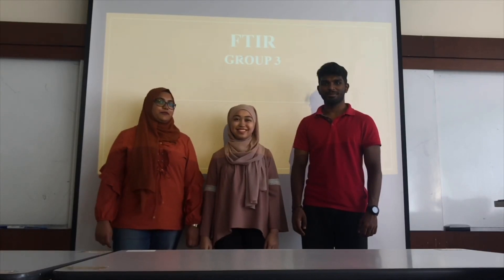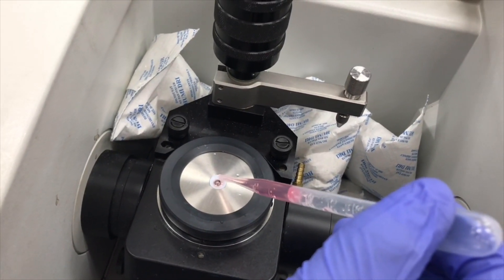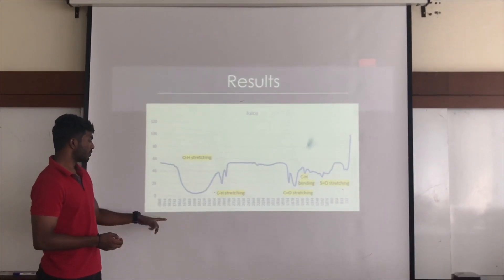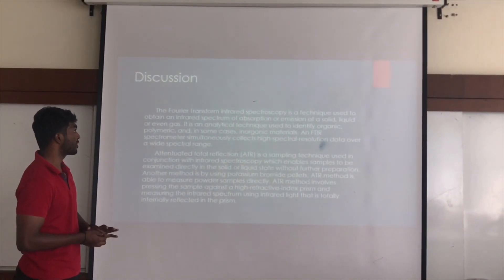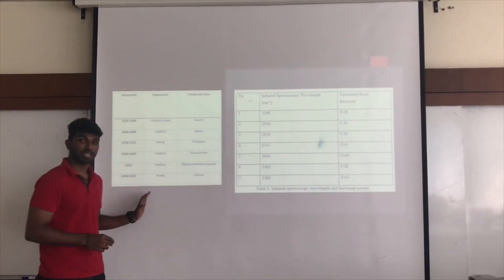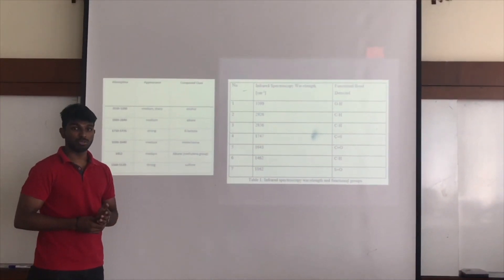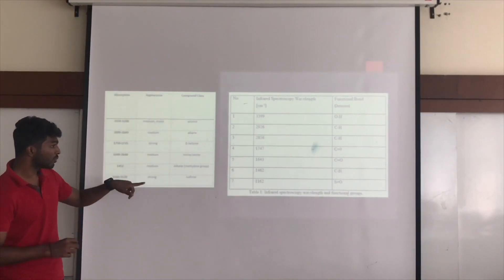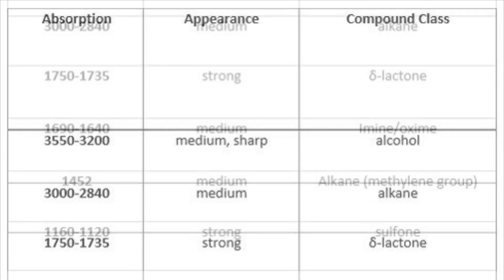ECH3903 G3(THURSDAY) EXP 3: SPECTROSCOPY FTIR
LECTURER'S NAME : DR MUHAMMAD HEIKAL BIN ISMAIL

1) SIVAN RAJ A/L THIAGARAJAN (193765)
2) MOWLABACCAS ZAYNAB BIBI HAJRAH (191567)
3) TENGKU NUR’AIN NADIA BINTI TENGKU SHAIFUL BAHRIL (192436)